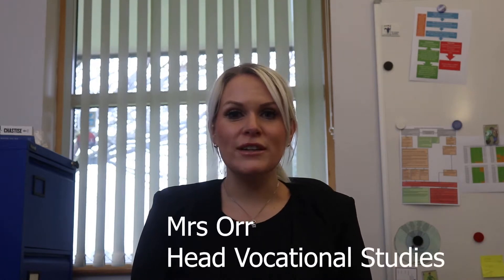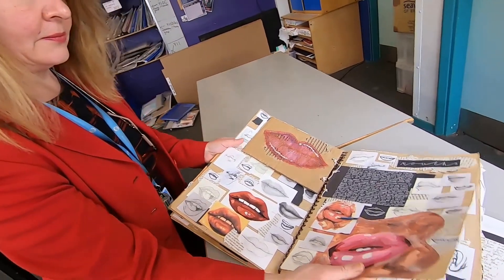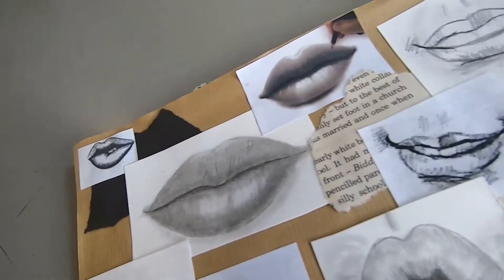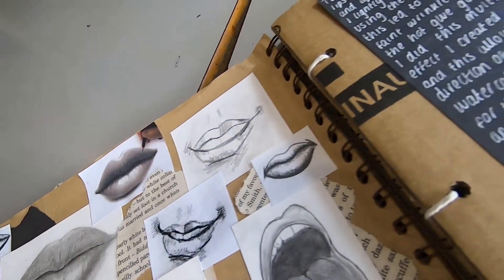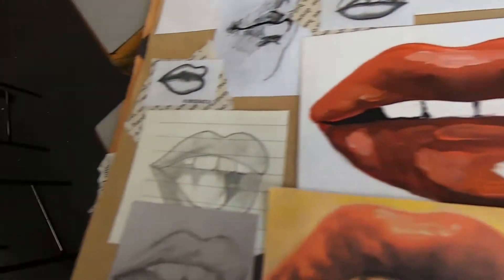Vocational Video - Year 9 Options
Video from your Vocational teachers, giving you information for choosing your Year 9 options.